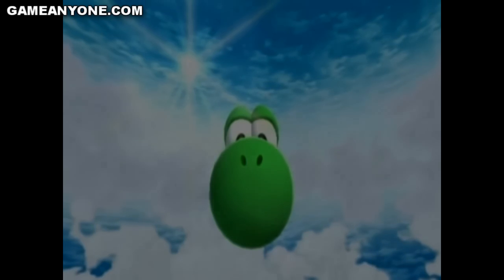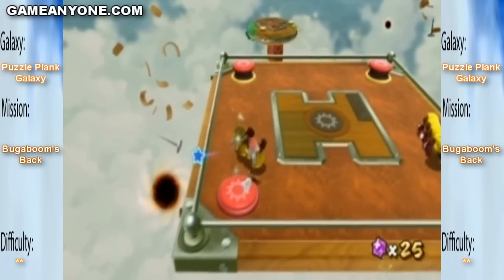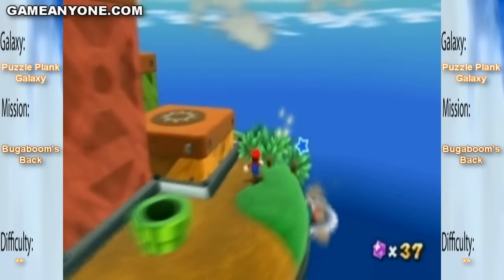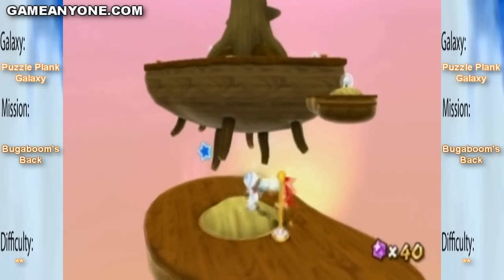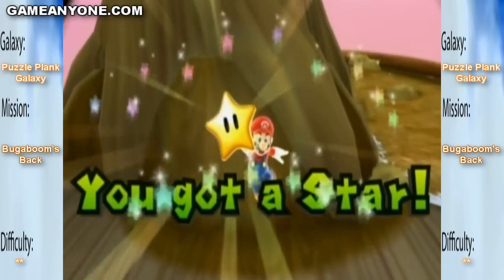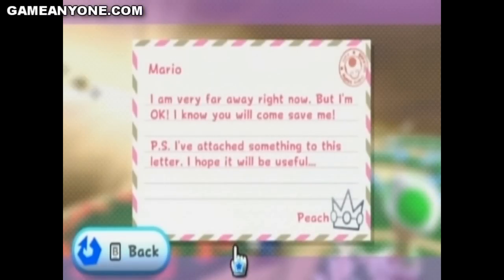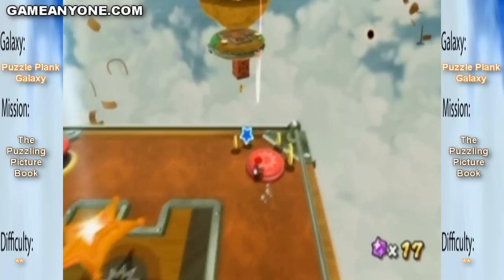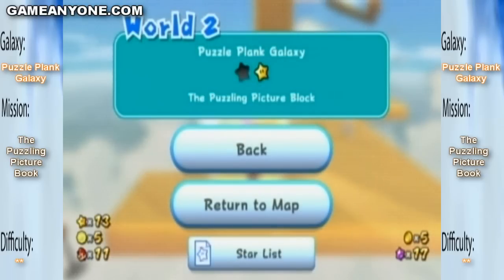Super Mario Galaxy 2 100% walkthrough (w/ commentary) Part 11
I start off World 2 by getting a hidden star!